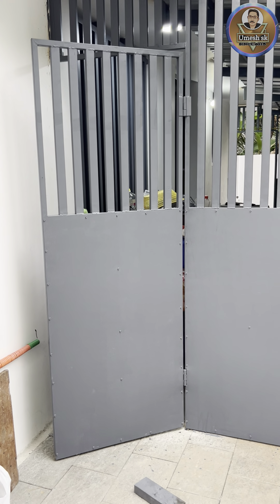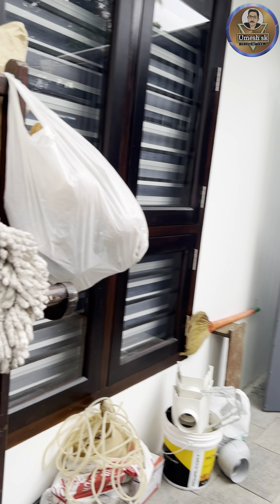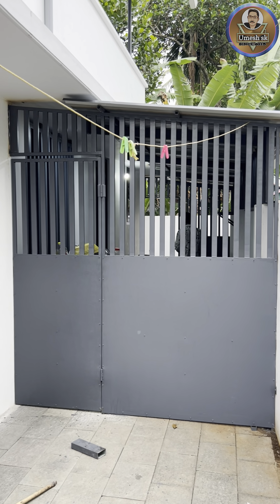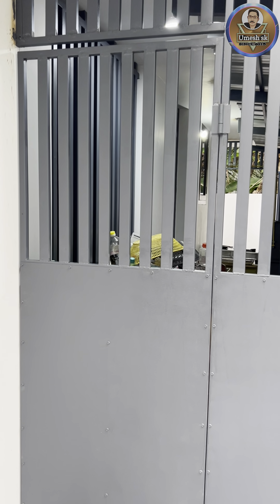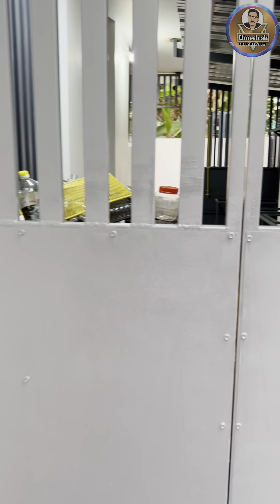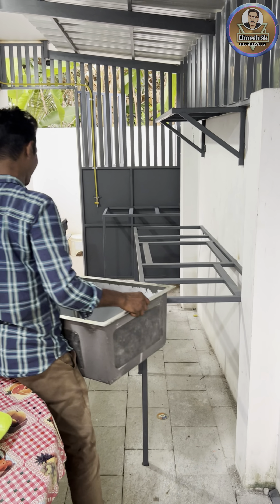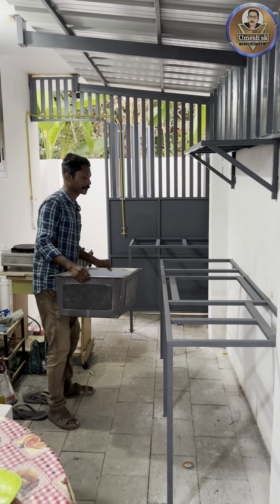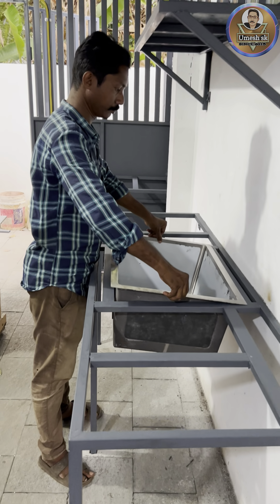ഒരു മോഡേൺ അടുക്കള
ഈ ചാനൽ എല്ലാത്തരം വിഡിയോയും upload ചെയ്യുന്നതാണ്, നിങ്ങളെ entertain ചെയ്യിക്കാൻ ഉള്ള ട്രോൾ വീഡിയോ, chess, mobil tips, vlog കൂടാതെ engineering വീഡിയോ വരെ upload ചെയ്യുന്നുണ്ട്

ഈ കൊച്ചു ചാനൽ എല്ലാരും, വീഡിയോ കണ്ടു  ഷെയർ, ലൈക്‌ ചെയ്തു ഉയരങ്ങളിൽ എത്തിക്കണമെന്ന് വിനീതമായി അഭ്യർത്ഥിക്കുന്നു, നിങ്ങളുടെ സഹകരണം ആണ് ഈ ചാനലിന്റെ വിജയം

ചെയ്തിട്ട് കൂടുതൽ പേരിലേക് ഷെയർ ചെയ്യിക്കുക  🙏🙏🙏🙏🙏